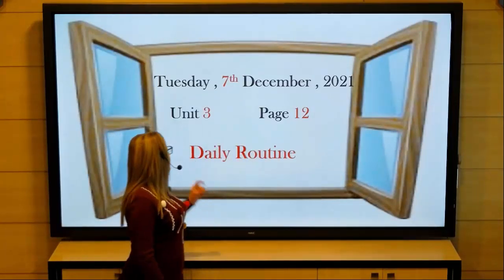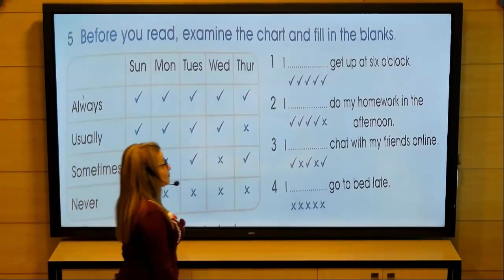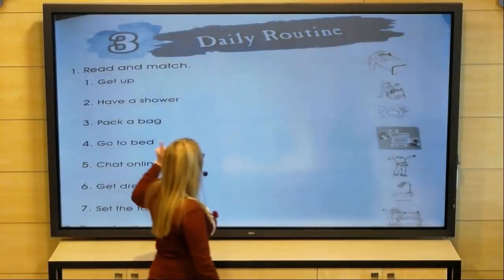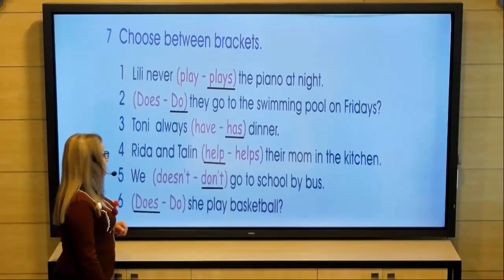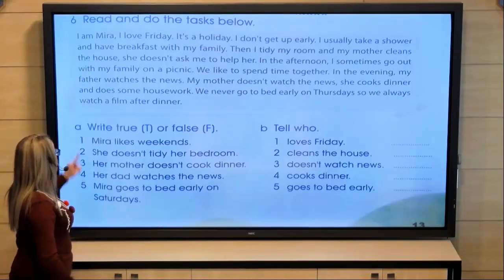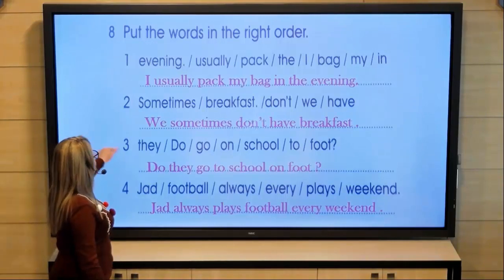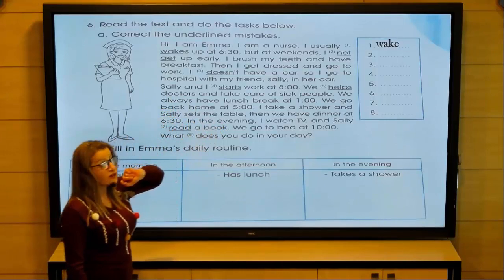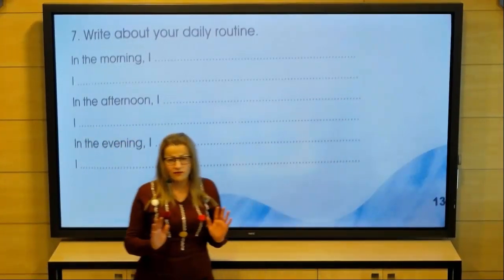الخامس - اللغة الإنكليزية - unit 7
لمزيد من الدروس يرجى زيارة موقع المنصات sep.edu.sy